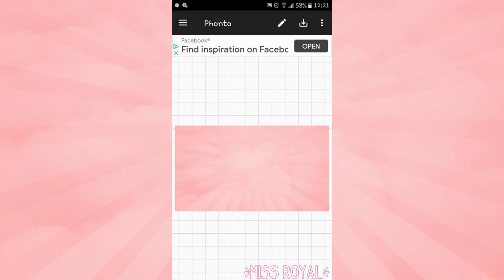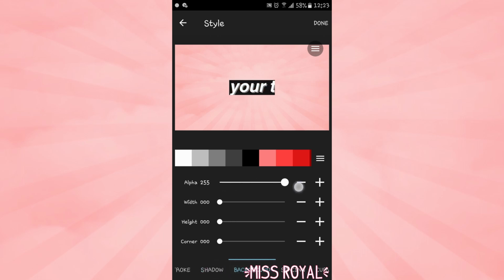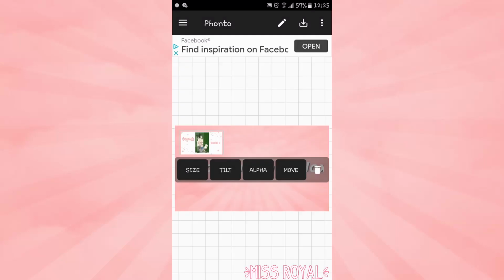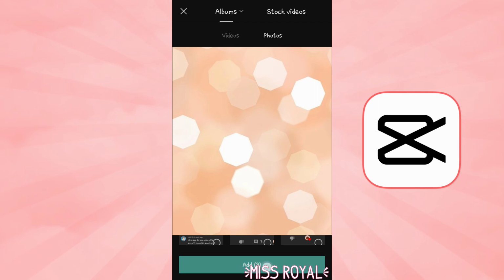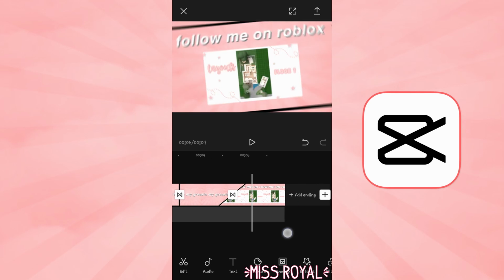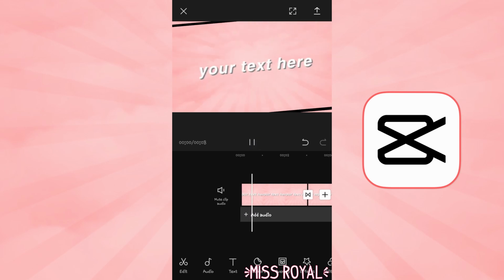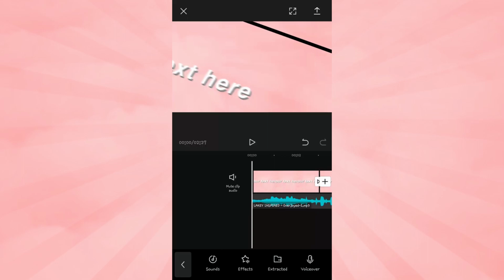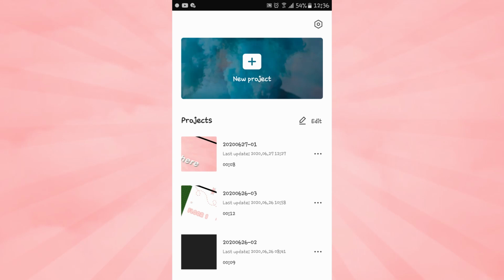How to make a NICE AND EASY MOBILE ROBLOX INTRO!!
~❀Open me!❀~

Today I'm showing you all... How to make a NICE AND EASY MOBILE ROBLOX INTRO!!

~❀Reminder❀~
Turn up quality for the best experience!
Computer:
1-Click the setting's cog in the bottom-right corner
2-Click on 'quality'
3- Click on '1080pᴴᴰ'

Mobile:
1-  Click on the three dot's in the top right corner of your screen!
2- Click on 'quality'
3- '720p' or '1080pᴴᴰ' (depending on the highest quality on your screen!)

If you see this, comment: hello dear:)

Artist : eiiwun. (formerly rainlord.)

~❀By: Miss Royal❀~